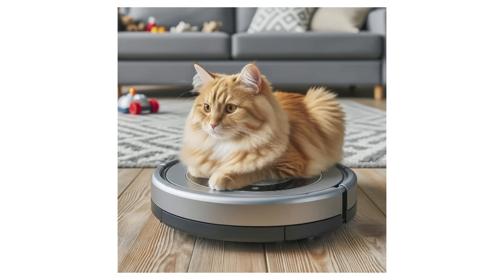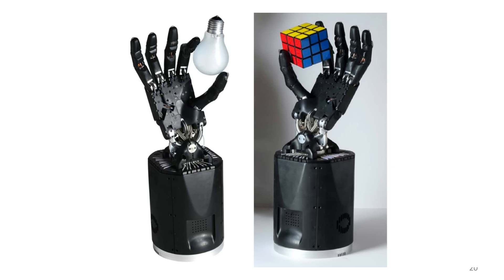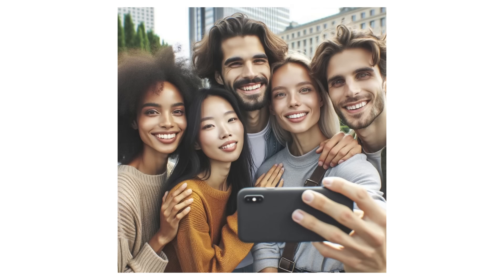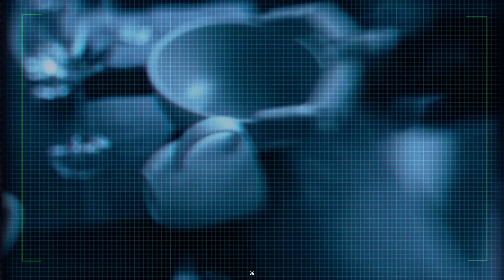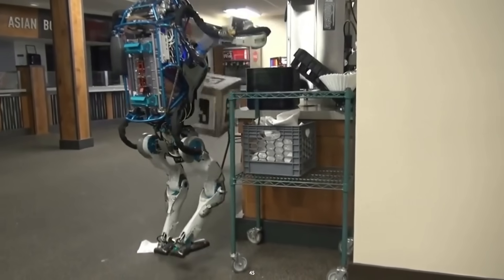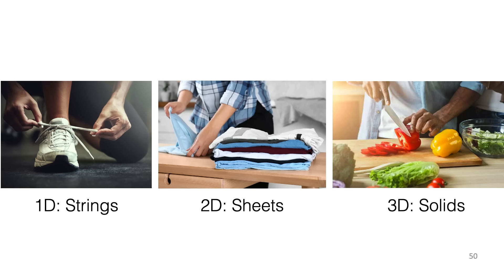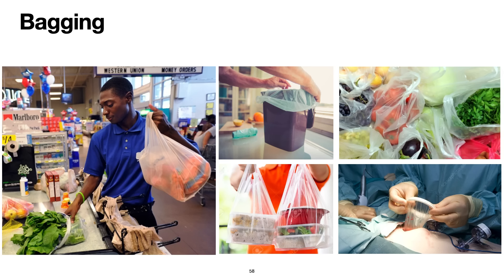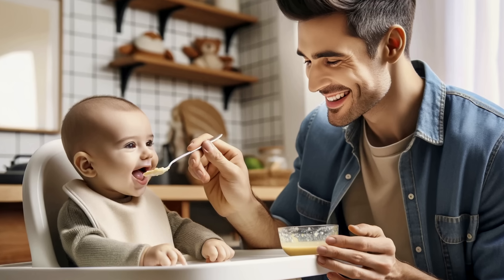Why we don't have robot butlers yet | Ken Goldberg | TEDxMarin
In this 12-minute TEDx talk, artist and roboticist Ken Goldberg explains why robots are still klutzy and shows some of the surprising things they are starting to learn. We have microwaves, lasers, and cellphones: where are the robots? Computers and AI have advanced significantly, but here is why we still don't have robots that can do our chores.

Ken is an American artist, writer, inventor, and researcher in the field of robotics and automation. He is professor and chair of the research department at the University of California, Berkeley, and holds the William S. Floyd Jr. Distinguished Chair in Engineering at Berkeley, with joint appointments in Electrical Engineering and Computer Sciences (EECS), Art Practice, and the School of Information. Goldberg also holds an appointment in the Department of Radiation Oncology at the University of California, San Francisco.

Goldberg and his students have published over 170 peer-reviewed technical papers on algorithms for Robotics, Automation, and social information filtering. Goldberg leads the UC Berkeley Automation Sciences Lab, which pursues research in Cloud Robotics and Automation, Social Information Retrieval using geometric algorithms, and Algorithmic Automation for Feeding, Fixturing, Grasping, with an emphasis on geometric algorithms that minimize sensing and actuation.

In his PhD dissertation, Goldberg developed the first algorithm for orienting (feeding) polygonal parts and proved that the algorithm can be used to orient any part up to rotational symmetry. He also patented the kinematically yielding gripper, a new robot gripper that complies passively to hold parts securely without sensing. Goldberg is Co- Founder and editor-in-chief of the IEEE Transactions on Automation Science and Engineering. His research has resulted in eight United States patents.

In his PhD dissertation, Goldberg developed the first algorithm for orienting (feeding) polygonal parts and proved that the algorithm can be used to orient any part up to rotational symmetry. He also patented the kinematically yielding gripper, a new robot gripper that complies passively to hold parts securely without sensing. Goldberg is Co-Founder and editor-in-chief of the IEEE Transactions on Automation Science and Engineering. His research has resulted in eight United States patents. This talk was given at a TEDx event using the TED conference format but independently organized by a local community.